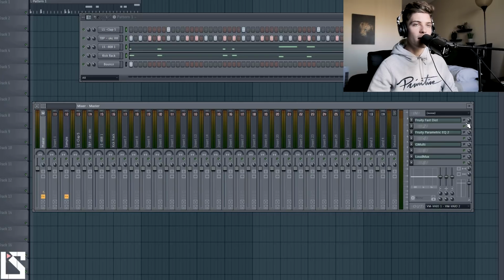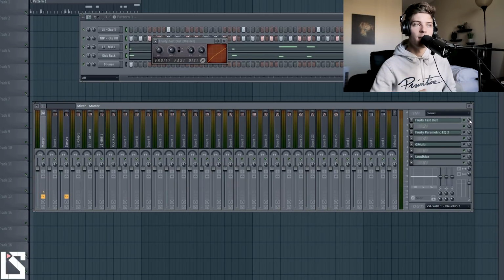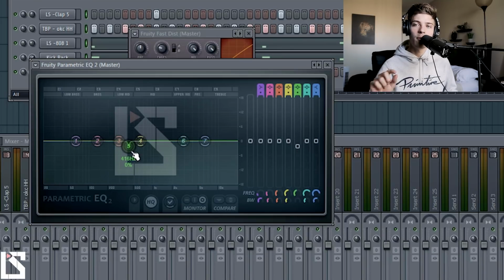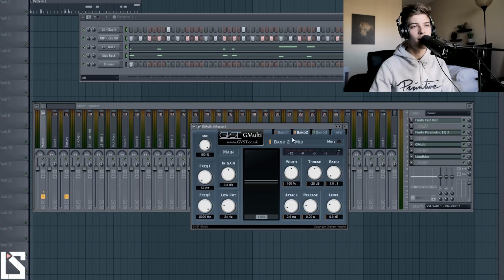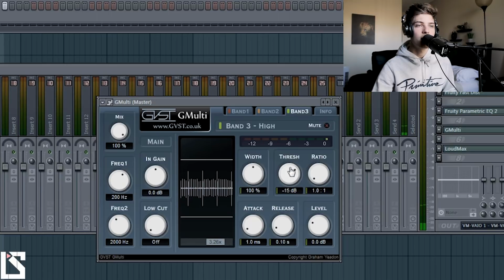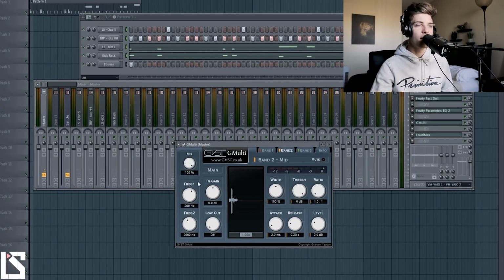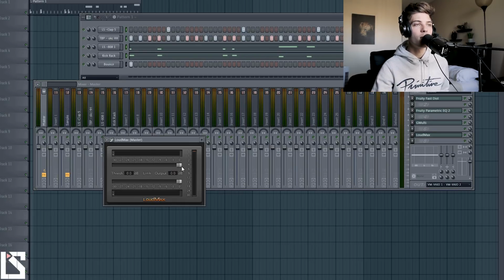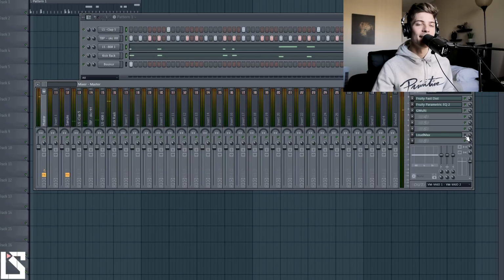MASTERING WITH STOCK PLUGINS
In this video, I show you few tips for mastering your beats. I use free plugins and stock plugins so everyone can follow along!